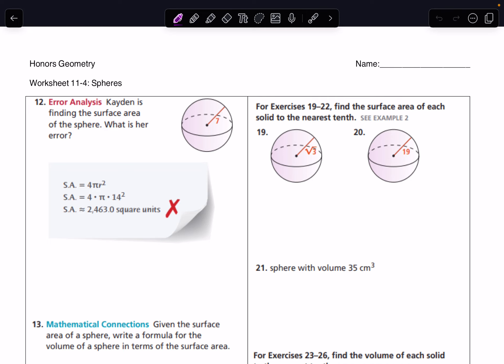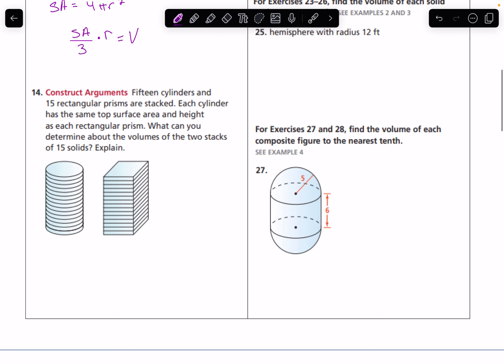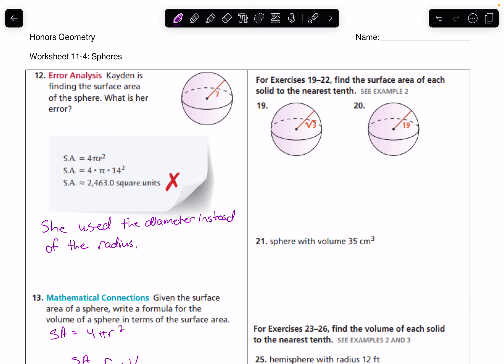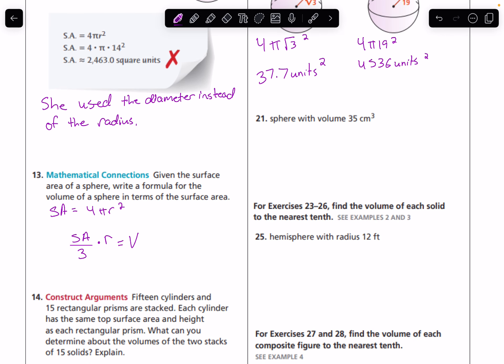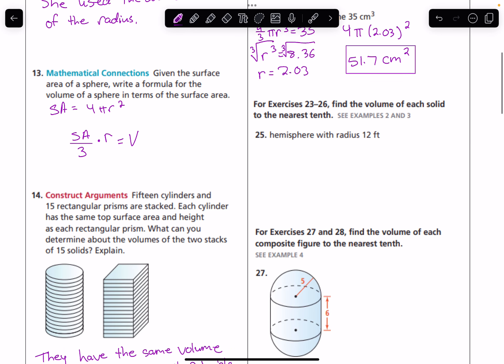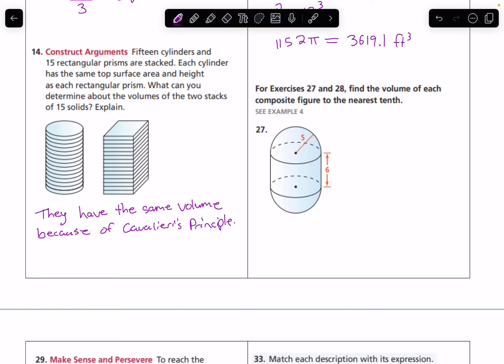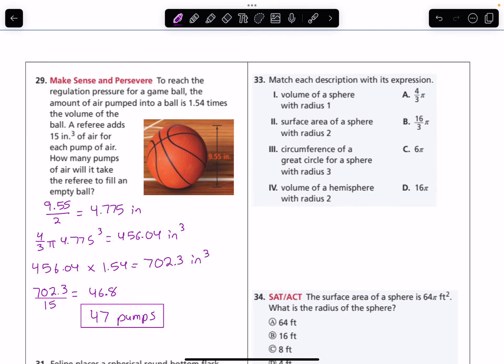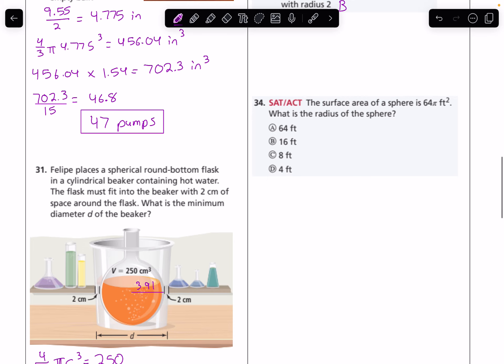Honors Geometry 11-4 Worksheet Key Video